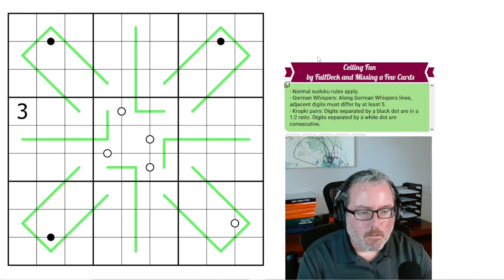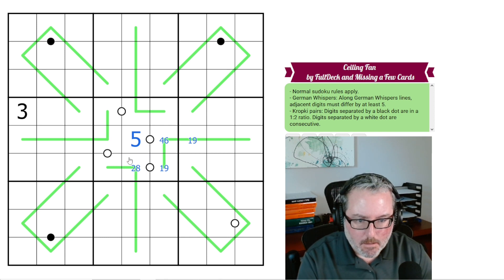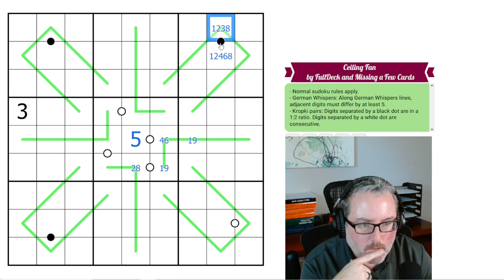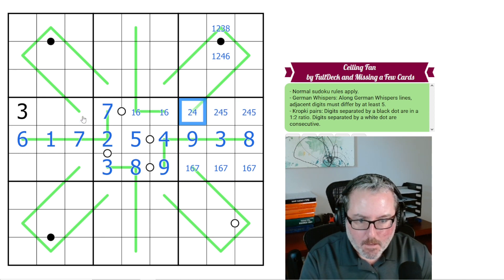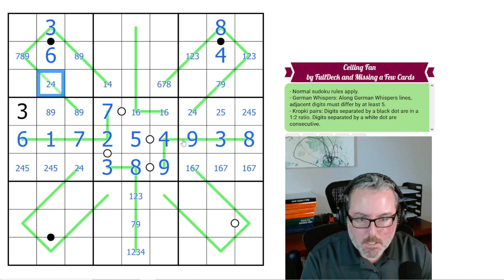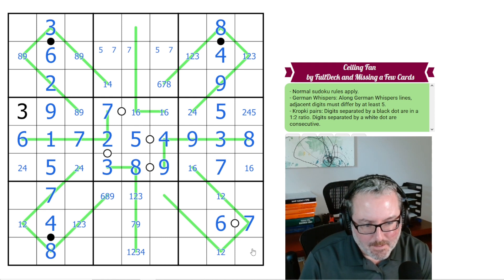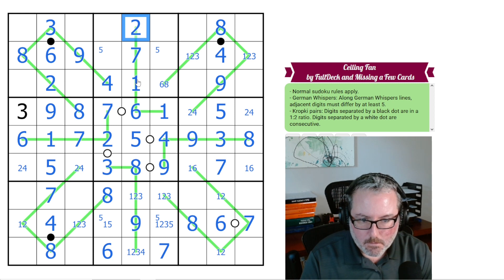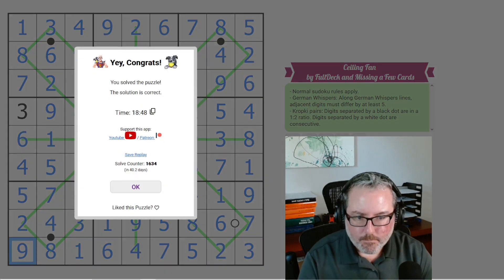Spinning around the Sudoku grid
Logic Lemur solves 'Ceiling Fan' by Full Deck and Missing a Few Cards
An German Whispers sudoku with Kropki dots

Rules:
German Whispers: Along German whisper lines, adjacent digits must differ by at least 5.
Kropki Pairs: Digits separated by a black dot are in a 1:2 ratio. Digits separated by a white dot are consecutive.

Video Contents:
00:00 Intro and Rules
01:02 Start of Solve
19:19 Outro